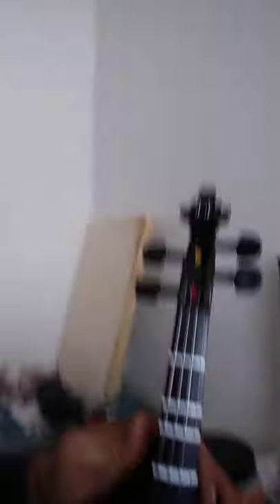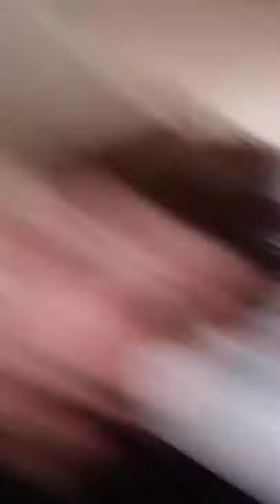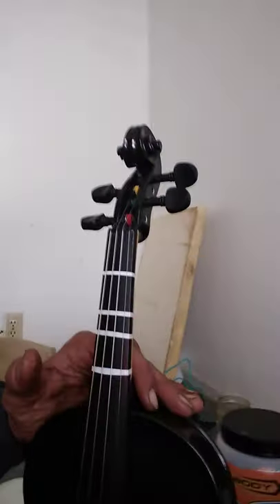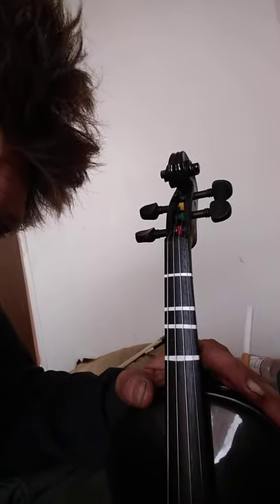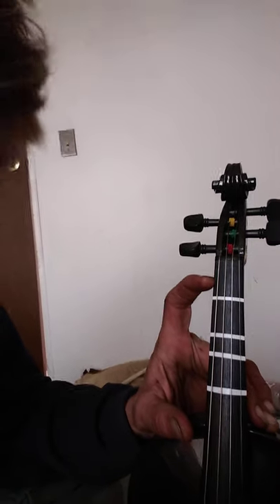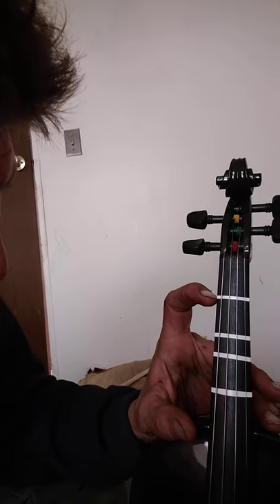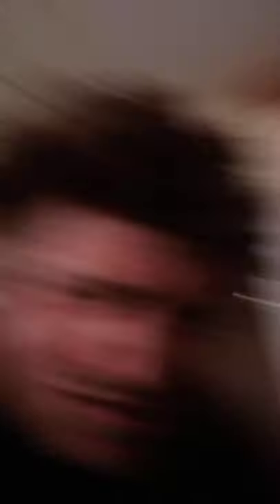magnum p.i. violin lesson.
how to handle a violin teacher that acts like a Higgins as opposed to a Magnum.